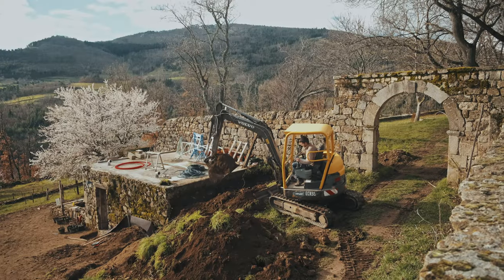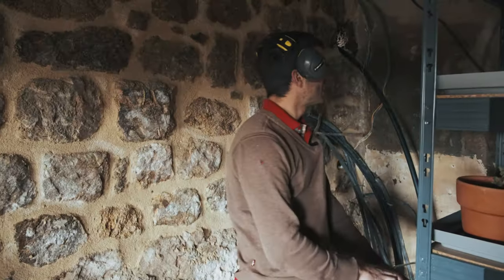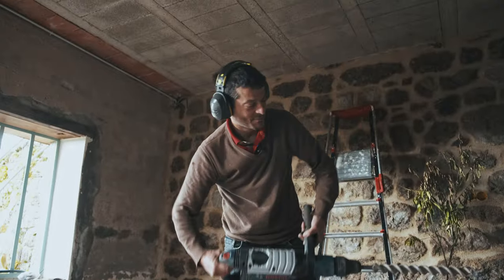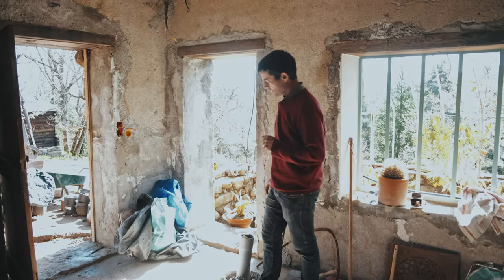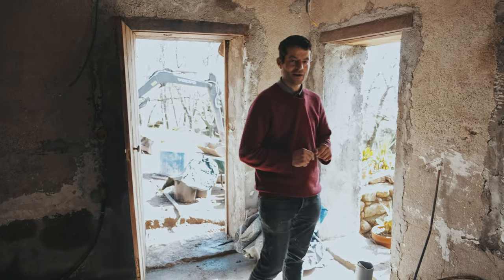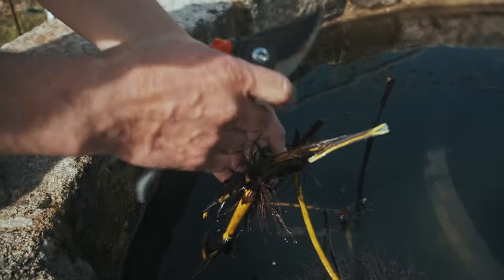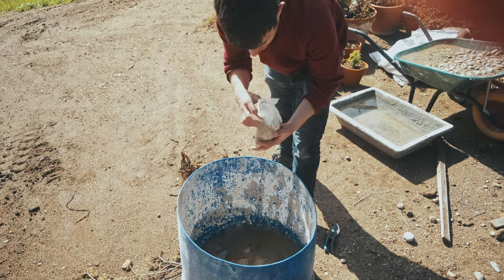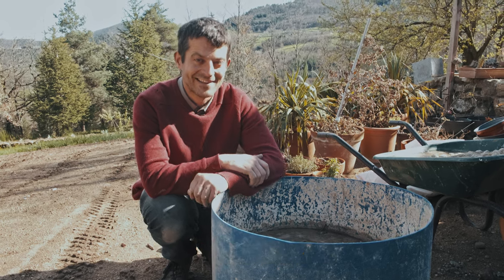Greenhouse rescue Part 7: Bringing water to our 130 ACRE estate (and transplanting a lotus)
The transformed cistern and rescued greenhouse will function as a technical centre to control watering systems for our entire estate. This week Marc begins the complex piping system.

We live in a medieval castle with a huge, derelict estate in southern France. Follow our ambitious garden projects, from vineyards to formal gardens, tropical plants to self-sustainability. Our project is enormous and our enthusiasm contagious. We'd love you to join us.

We have another YouTube channel where we show life at the chateau and our huge restoration project of the buildings.